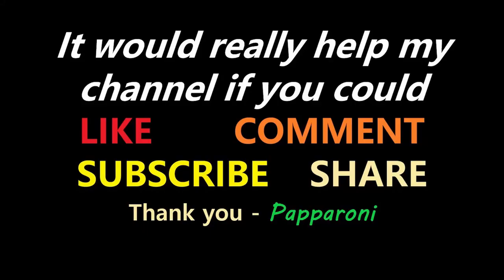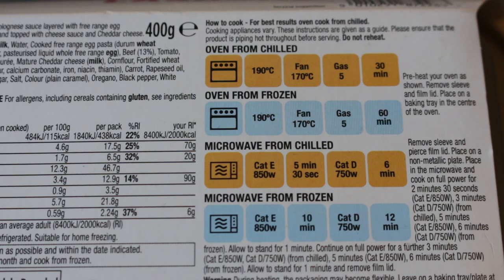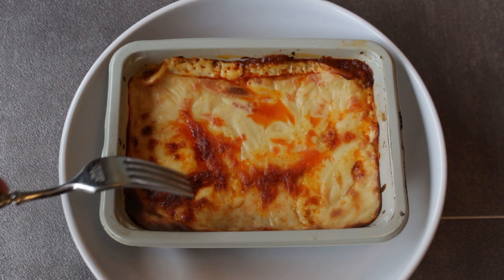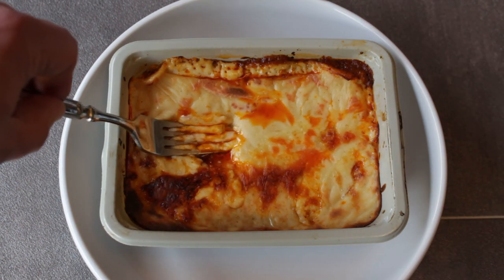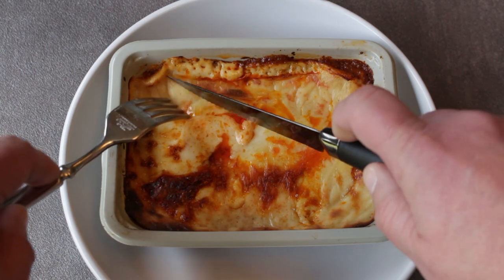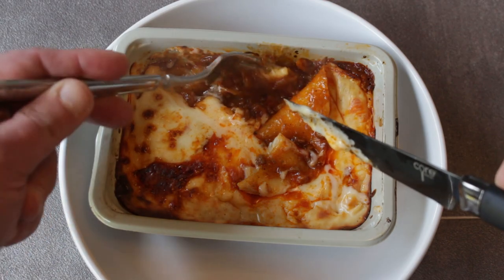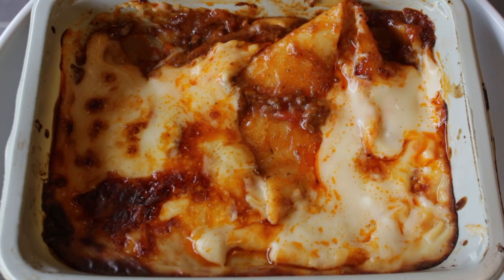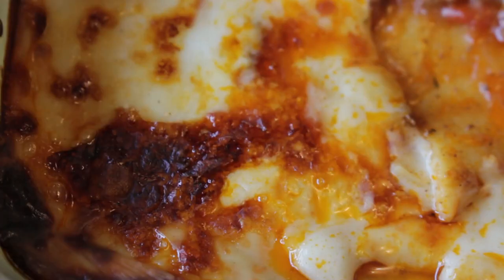Morrisons || BEEF LASAGNE || SAVERS || Food Review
These Savers ready meals are excellent value for money, but are they excellent on the palate...